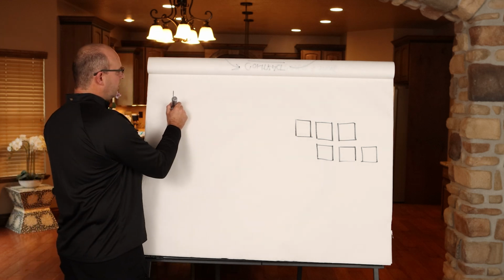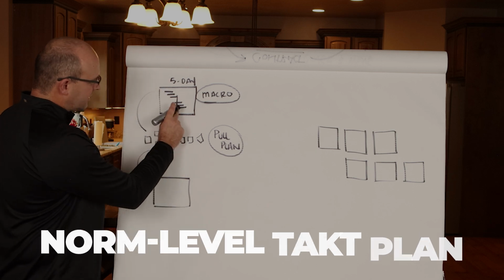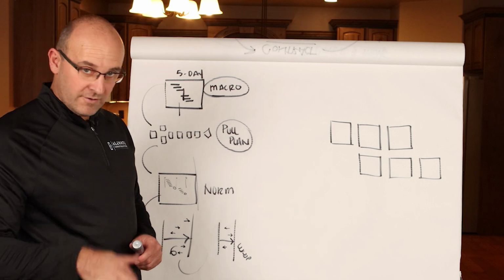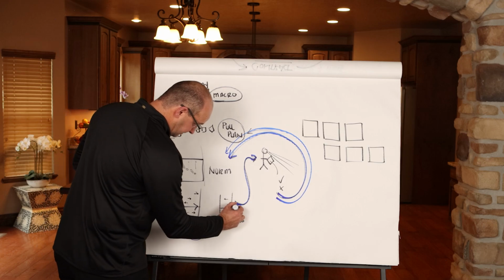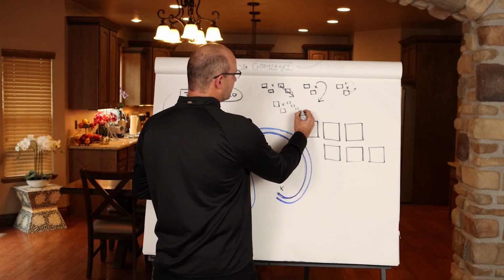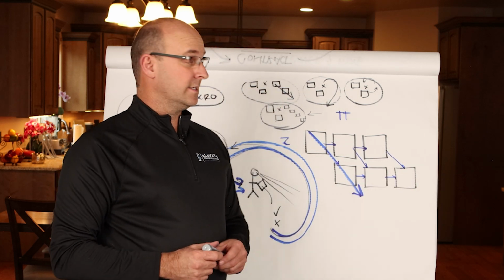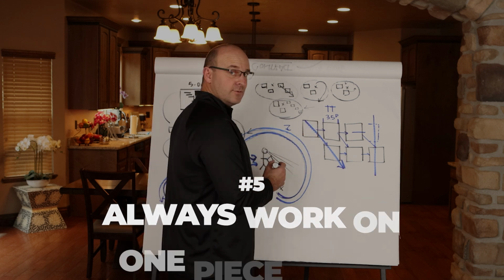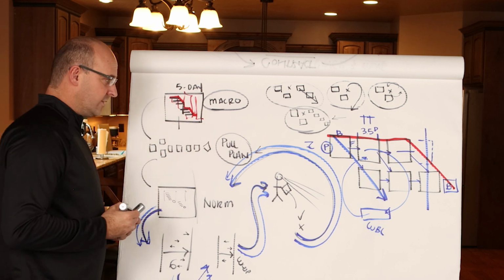The Step-by-Step Guide To Updating Your Takt Plan Mid-Project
Here's the reality of working in construction: not everything will go according to plan! There's a lot that can happen which is why it's important to stay flexible and update your plans as you go, but how do you do that properly? In this video, I'll give you The Step-by-Step Guide To Updating Your Takt Plan Mid-Project!

Jason Schroeder

00:00 Intro & Summary
00:40 Why Baselines Aren't Effective In Construction
02:31 What Is A Macro-Level Takt Plan?
03:02 When The Macro-Level Takt Plan Is First Updated
03:29 What Is A Norm-Level Takt Plan?
03:59 How Look-Ahead Plans & Weekly Work Plans Can Affect The Overall Production Plan
04:37 How Production Plans Are Updated In The Field
05:44 Different Ways To Handle Delays In Construction
07:07 Key Rules To Follow When Updating Your Production Plans
10:13 Learn More With These Resources